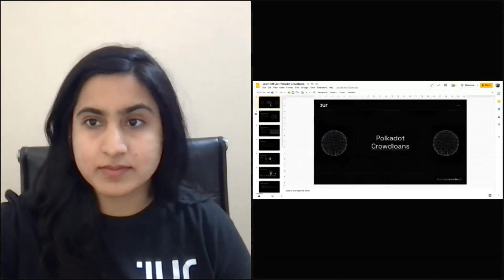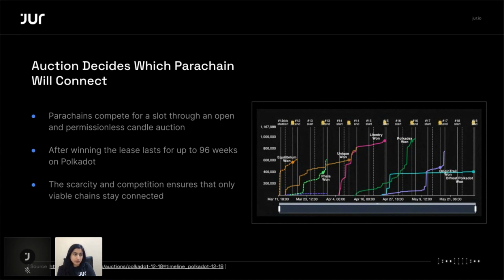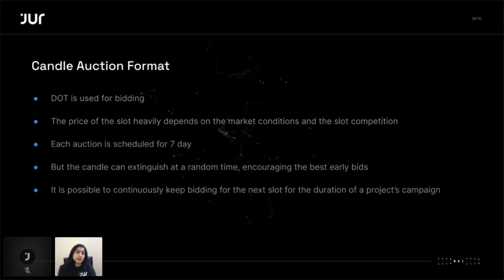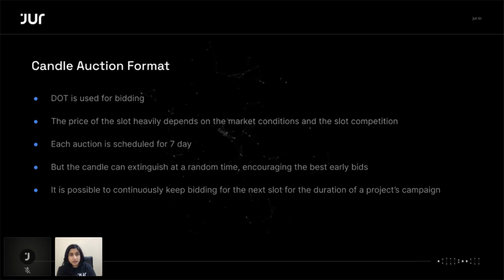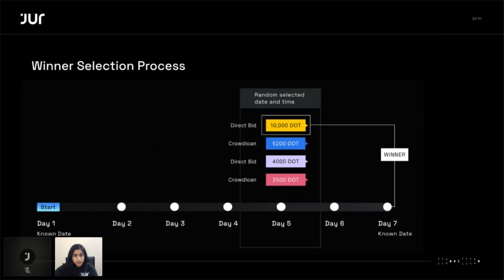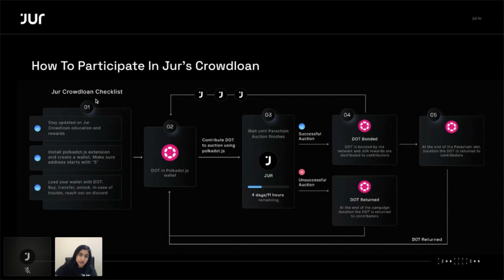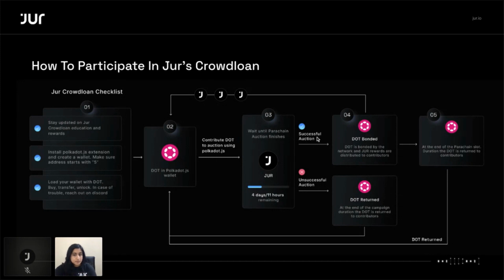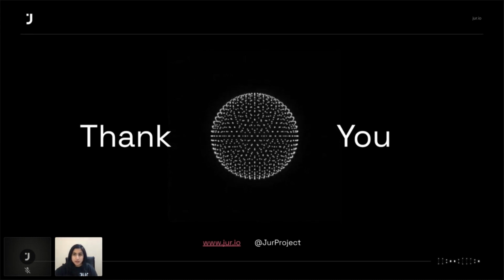Learn with Jur: Polkadot Crowdloans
Jur is offering a presentation series to explain important concepts in blockchain technology and new forms of society building and governance. Our first presentation will focus on Polkadot Crowdloans: what are they, how they work, and their benefits.